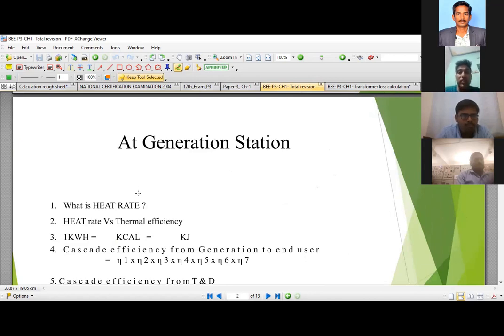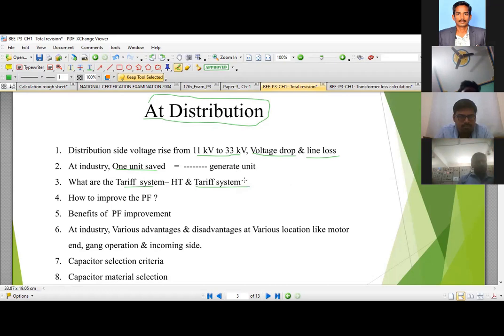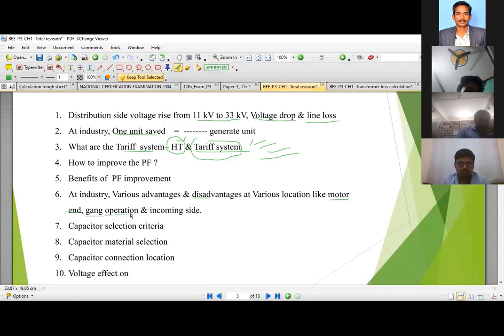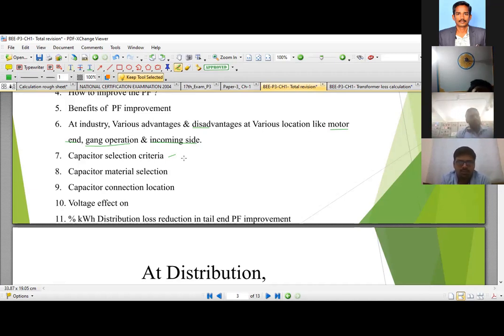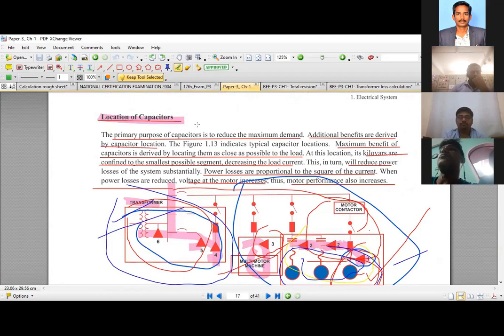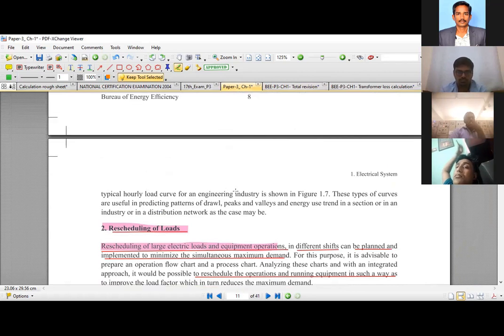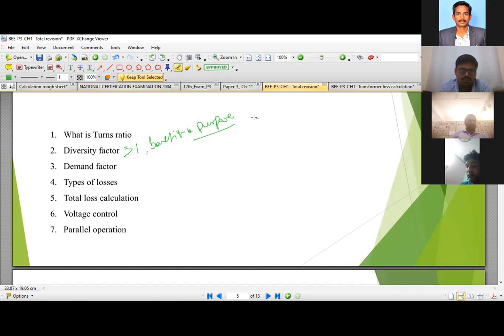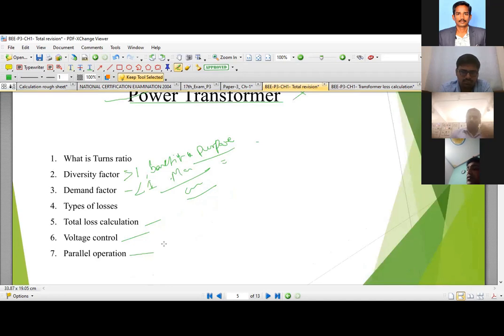BEE-P3-CH1-Final - Quick revision_ Concepts_ Part-1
Do you want to become a specialist in a particular field?

Then attend our BEE- CEA & CEM Exam Training & Coaching